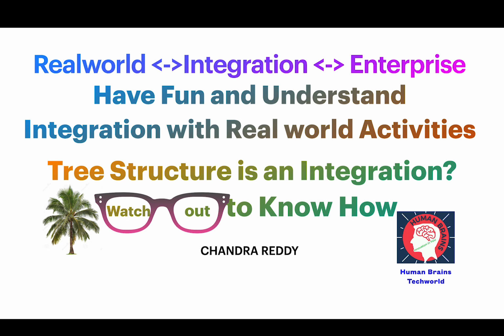What is Integration|Tree vs Integration| Enterprise Integration Explained with Real world Example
Understand what is Integration and how Tree is related with Integration.